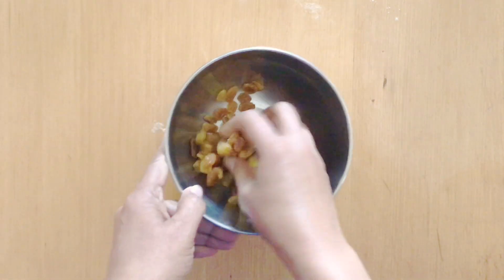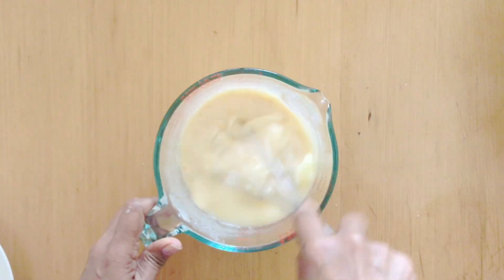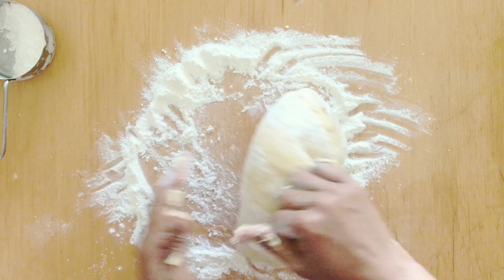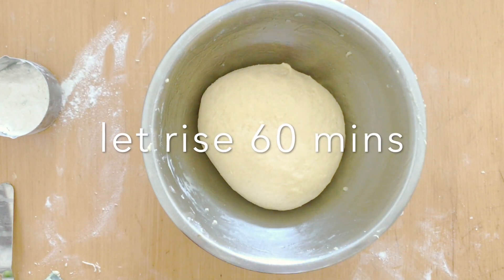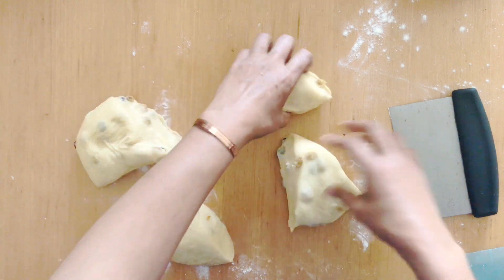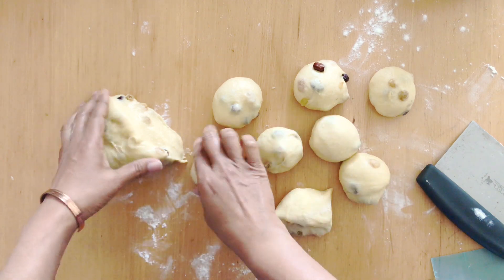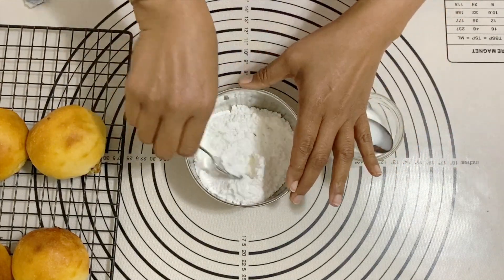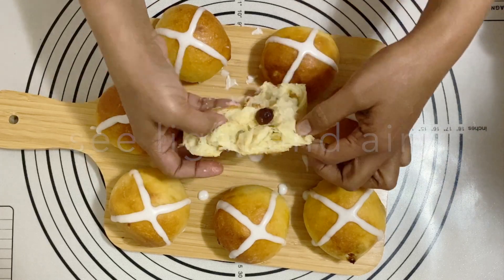Hot Cross Buns with Icing Cross - Easter Buns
PecHOHOMEMADE HOT CROSS BUNS WITH ICING CROSS
These homemade hot cross buns are soft, buttery and rich. They are studded with raisins and cranberries baked until golden and then iced with a cross on top. Traditionally made for good Friday these are perfect to celebrate during the Easter holidays.

180 ml (0.76 cups) Warm milk 110 F
1 1/2 tbsp (1 1/2 tbsp) Instant dry yeast
2 (2 ) Eggs large
50 grams (0.25 cups) Sugar
1 1/2 tbsp (1.5 tbsp) Salt
113 grams (0.5 cups) Butter melted
430 grams (3.44 cups) Bread flour
1 cup (1 cup) Raisins or currants soaked and drained
1/2 cup (0.5 cup) Cranberries soaked and drained
1/2 tsp (0.5 tsp) Cinnamon
1/4 tsp (0.25 tsp) Fresh grated nutmeg
50 grams (0.4 cups) Bread flour extra for kneading

1/2 cup (0.5 cup) Powdered sugar
2 tsp (2 tsp) Milk
1/2 tsp (0.5 tsp) Vanilla

u9sZ6E80qx